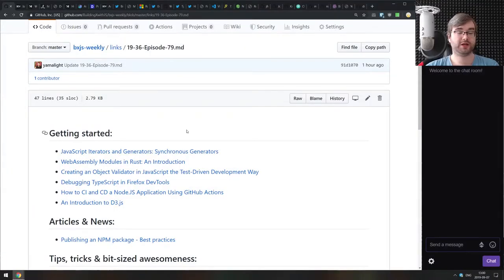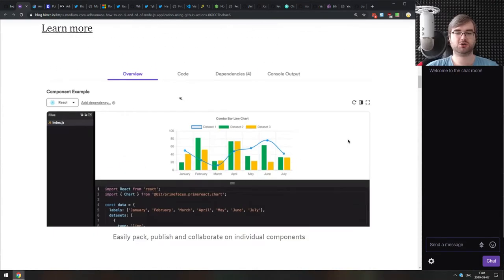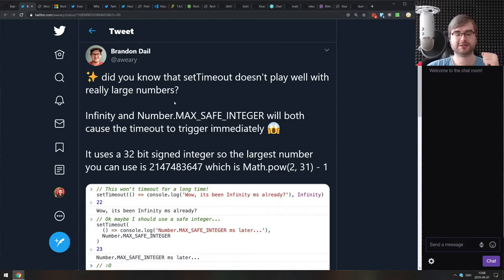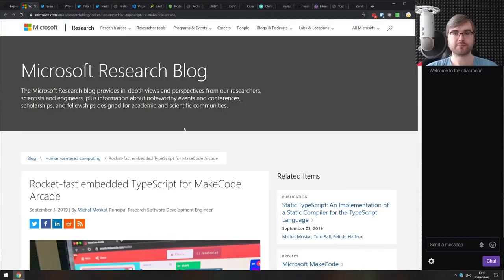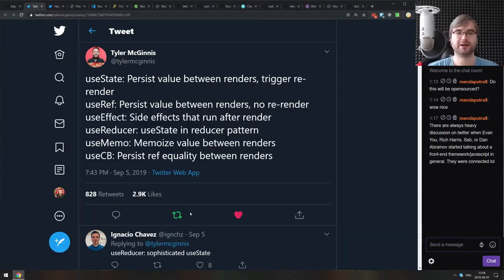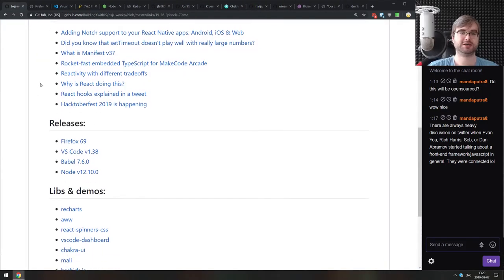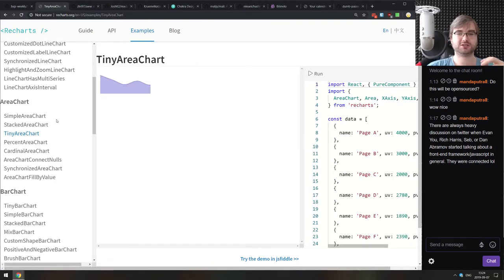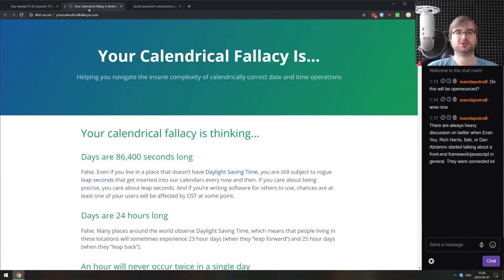BxJS Weekly Ep. 79 - Sept 7, 2019 (javascript news podcast)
Timestamps for news (huge thanks to SOLVM):

Getting started:

0:45 - JavaScript Iterators and Generators: Synchronous Generators
1:19 - WebAssembly Modules in Rust: An Introduction
2:13 - Creating an Object Validator in JavaScript the Test-Driven Development Way
3:18 - Debugging TypeScript in Firefox DevTools
3:52 - How to CI and CD a Node.JS Application Using GitHub Actions
4:59 - An Introduction to D3.js

Articles & News:

6:19 - Publishing an NPM package - Best practices

Tips, tricks & bit-sized awesomeness:

7:22 - Adding Notch support to your React Native apps: Android, iOS & Web
8:41 - Did you know that setTimeout doesn't play well with really large numbers?
9:38 - What is Manifest v3?
10:25 - Rocket-fast embedded TypeScript for MakeCode Arcade
14:34 - Reactivity with different tradeoffs
15:05 - Why is React doing this?
18:45 - React hooks explained in a tweet
19:14 - Hacktoberfest 2019 is happening

Releases:

20:02 - Firefox 69
22:00 - VS Code v1.38
22:50 - Babel 7.6.0
23:50 - Node v12.10.0

Libs & demos:

24:20 - recharts
24:50 - aww
25:35 - react-spinners-css
26:04 - vscode-dashboard
26:36 - chakra-ui
27:17 - mali
27:32 - hashids.js
28:00 - bitmelo

Interesting & silly stuff:

28:42 - Your Calendrical Fallacy Is...
30:03 - Shaming sites with dumb password rules